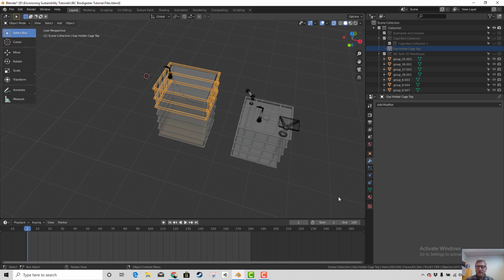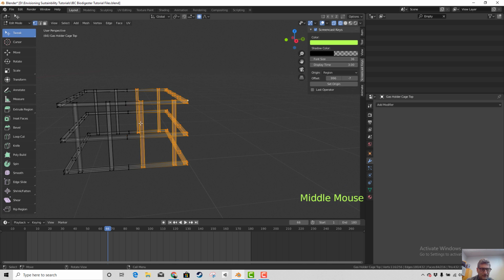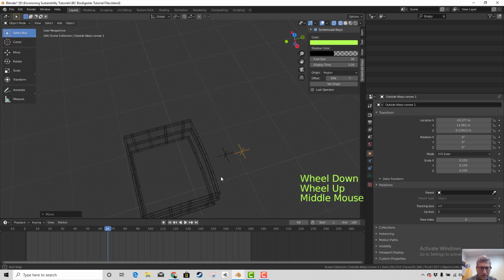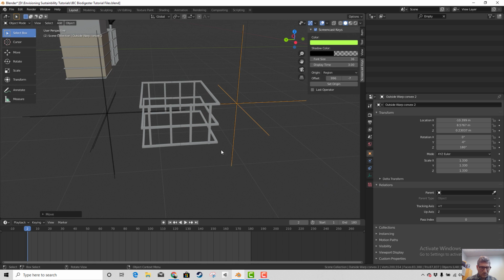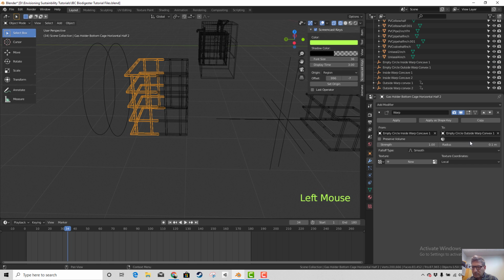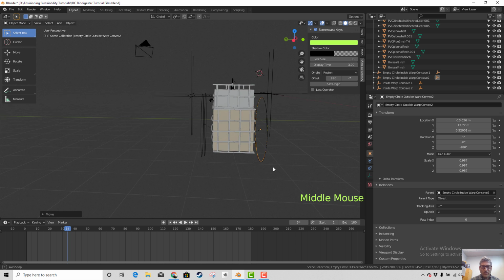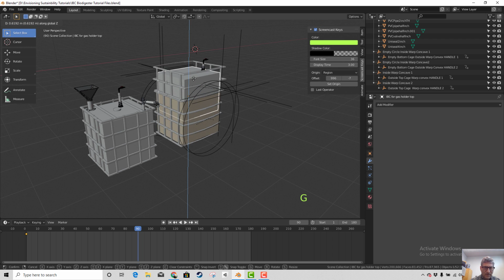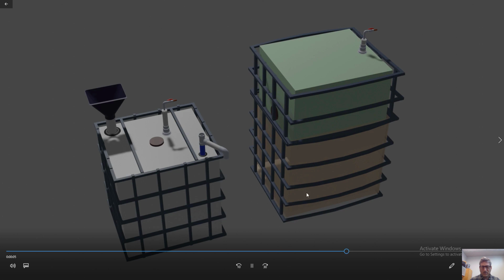Blender Biodigesters Gas Holder Tutorial part 5 of 4 using WARP MODIFIER